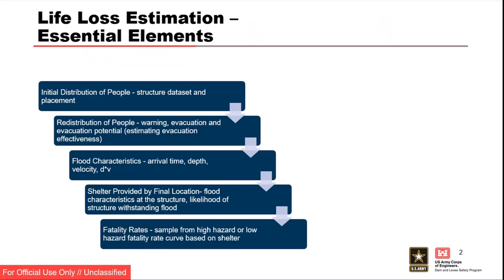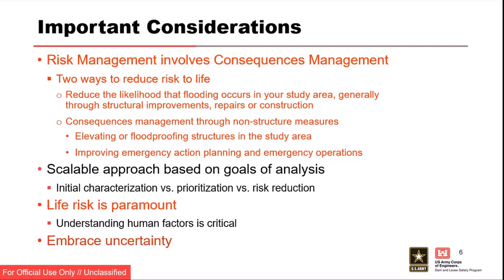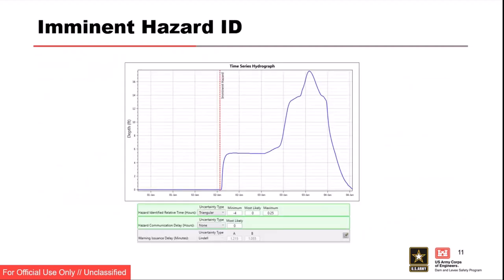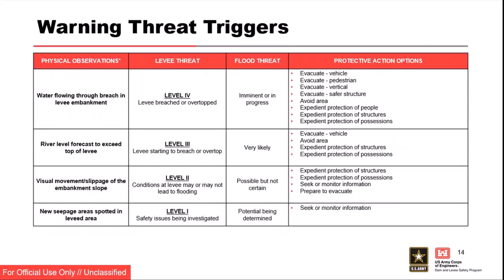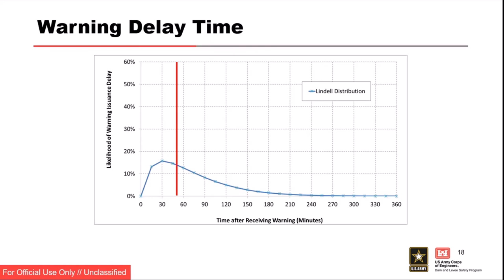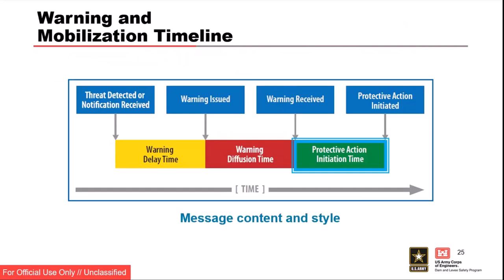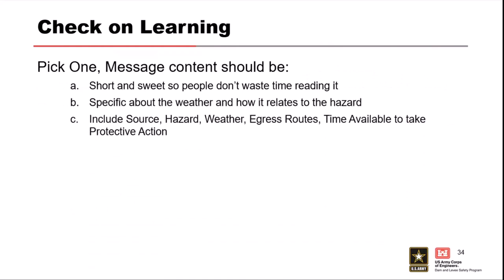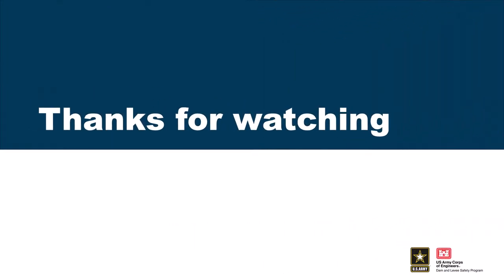DLS-203 Life Loss Estimation: Warning Delay and Protective Action Initiation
Module Objectives
• Use LifeSim to estimate life loss in a particular simulation
• Describe “warning” in all its forms, as well as its application in LifeSim